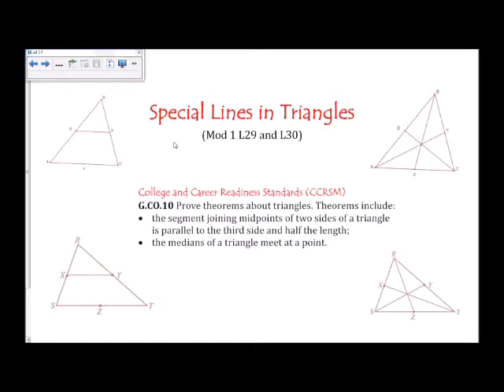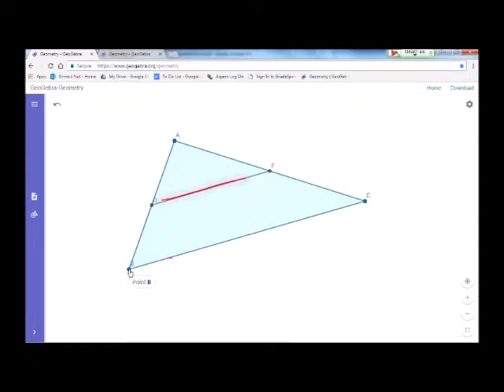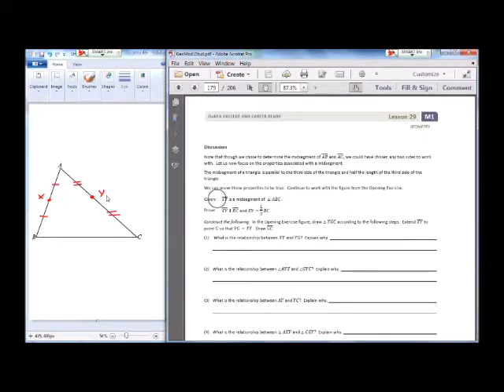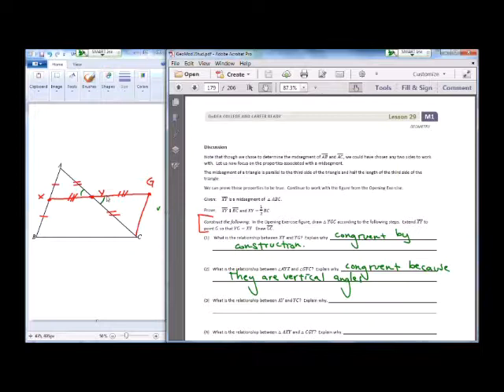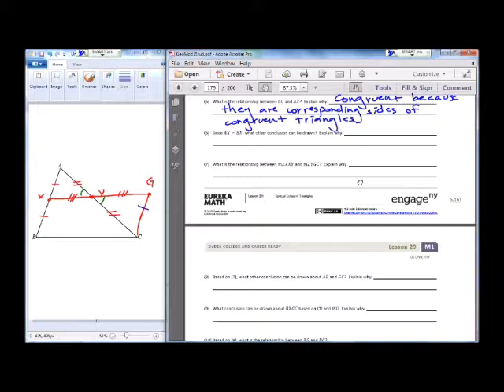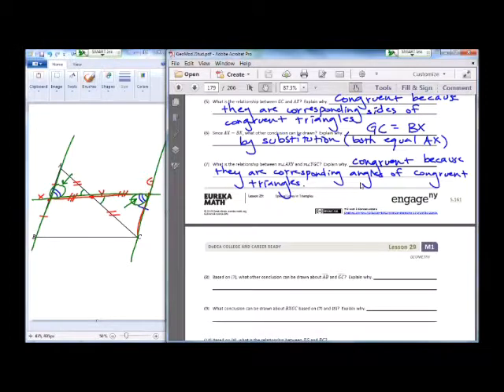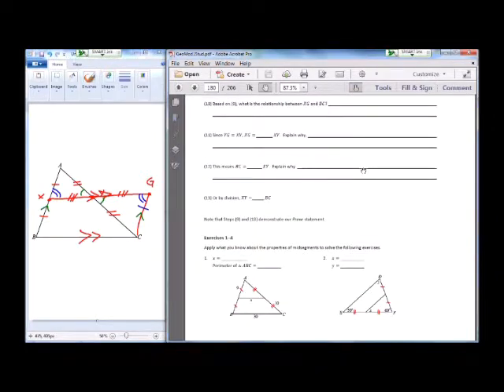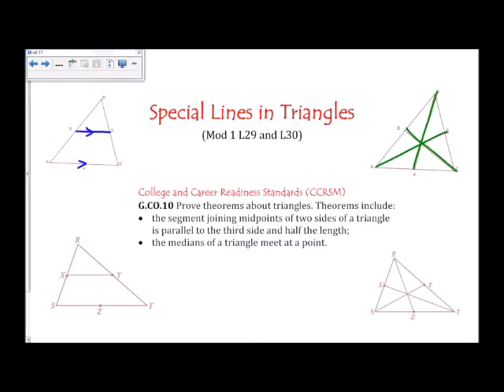Mod 1 L29 Midsegment Proof